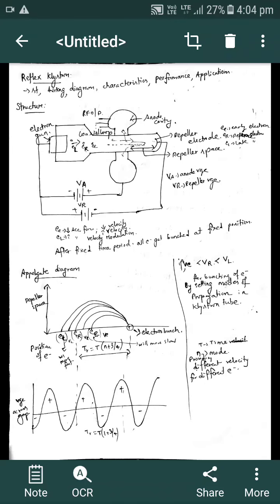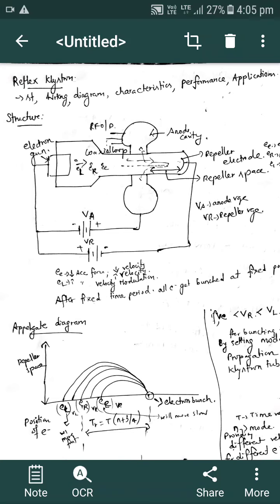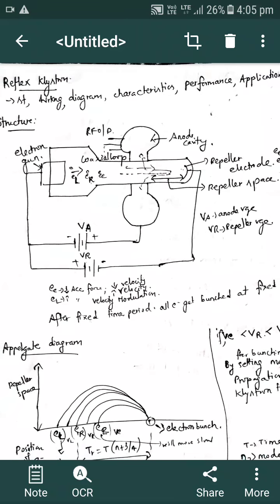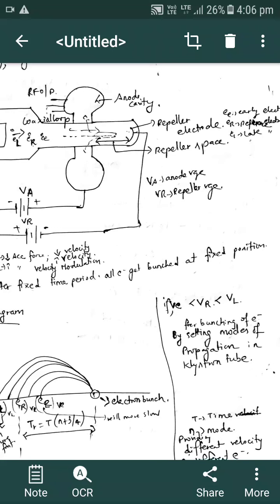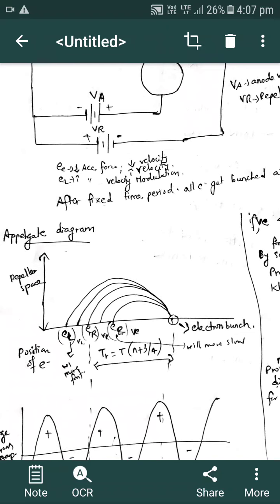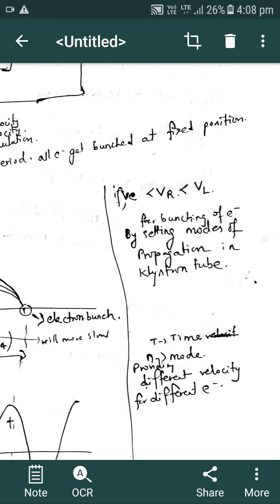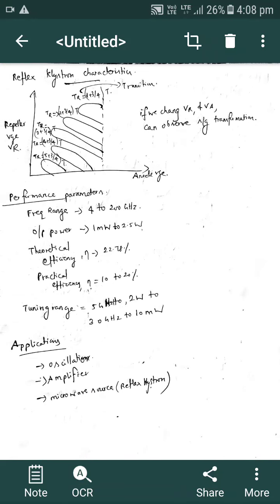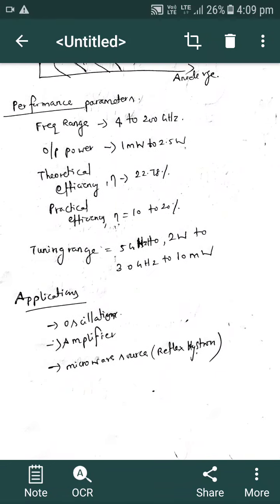Reflex Klystron by Archana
working , technology.  application